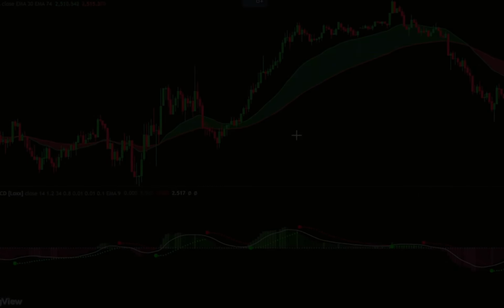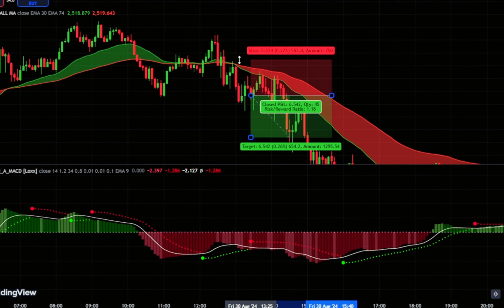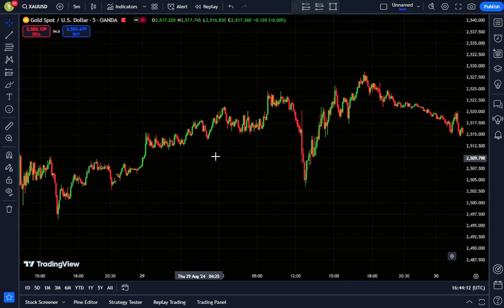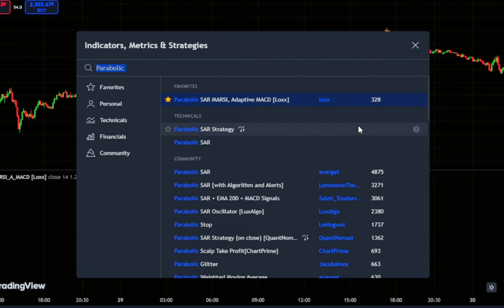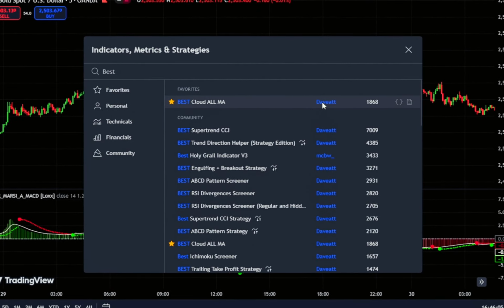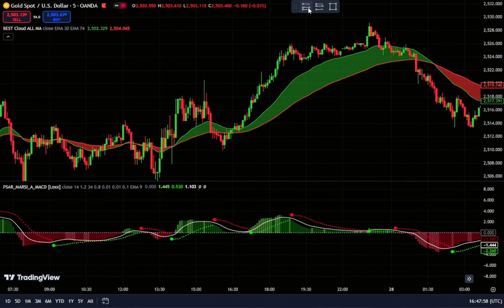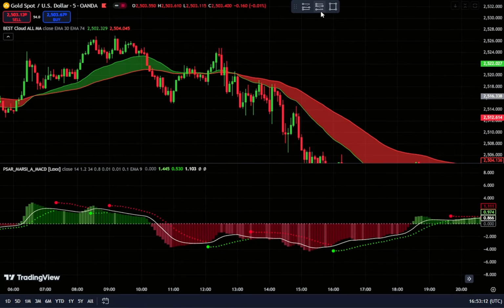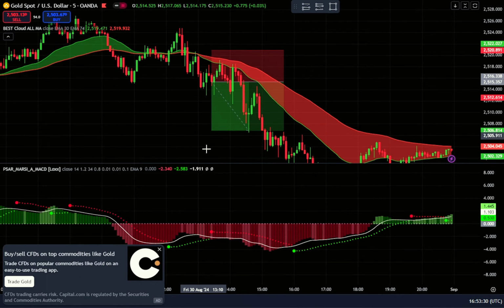Powerful 5-Minute Scalping Strategy for Gold, Forex & Crypto!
Cheaper. Faster. Fair Trading.